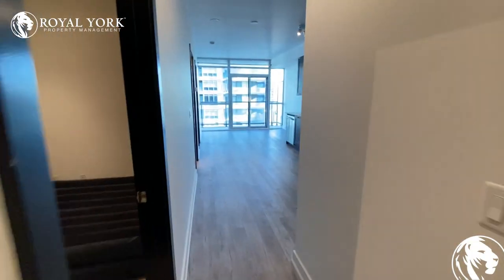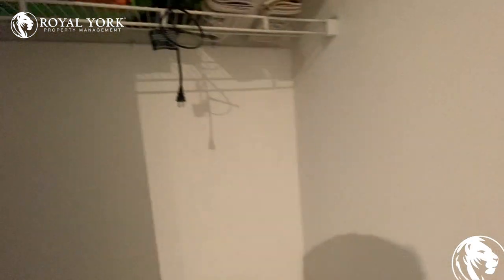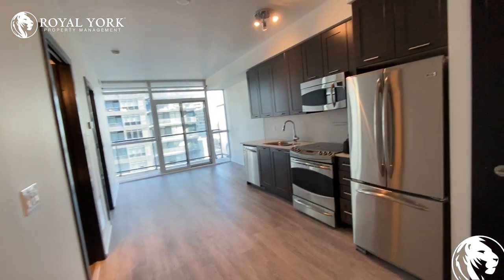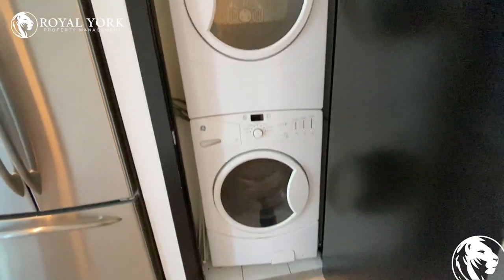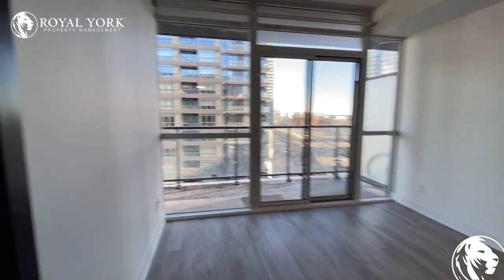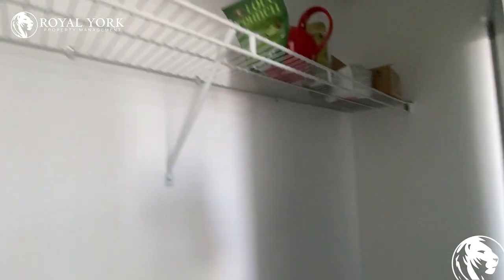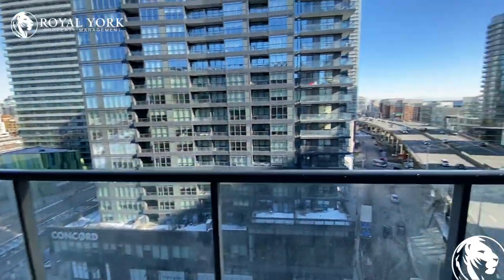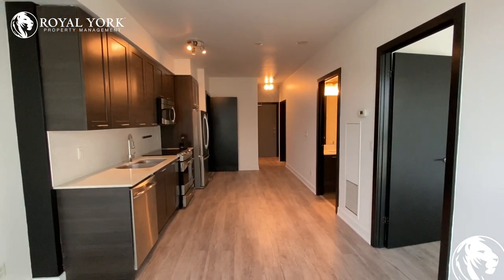1108-169 Fort York Boulevard, Toronto, Ontario M5V 0C8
1108-169 Fort York Blvd, Toronto, Ontario M5V 0C8
Fort York Boulevard and Bathurst Street

** $200 Rental Discount for 6 Months!!! **

Discounted Internet, Cable & Phone (Throughout the Term)

Minutes to CityPlace and the Waterfront!!
Bright & Spacious Unit!!

UNIT AMENITIES:
- 2 Bedrooms | 1 Bathroom
- Upgraded Kitchen
- Stainless Steel Appliances
- Granite Countertops
- Dishwasher
- Microwave
- Backsplash
- Upgraded Bathroom
- En-Suite Laundry
- Semi-Private Balcony
- City View
- Tons of Natural Light
- Water Included (Hydro is Extra)

UNIT AMENITIES:
- 24/7 Security & Concierge
- Lobby/Lounge
- Fitness Centre/Gym
- Yoga/Pilates Room
- Barbecue Area/Terrace
- Party Room
- Rooftop Patio
- Meeting Room
- Sauna
- Games Room
- Billiards Room
- Movie Room
- Business Centre

Available Immediately !!